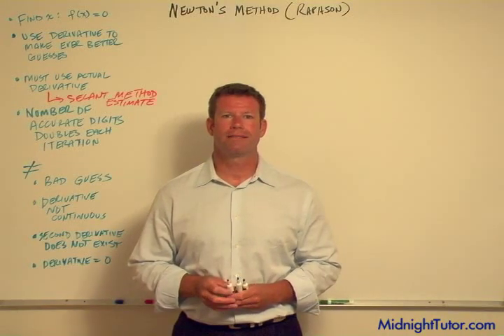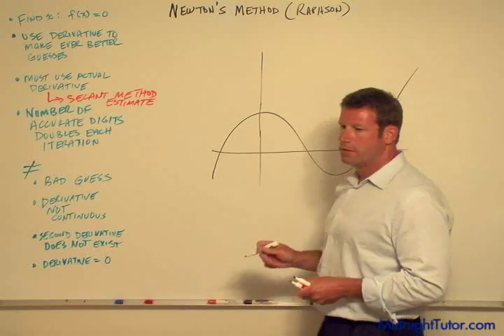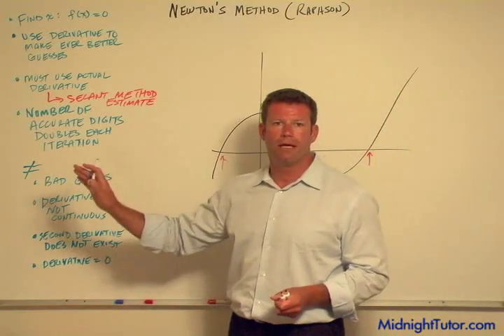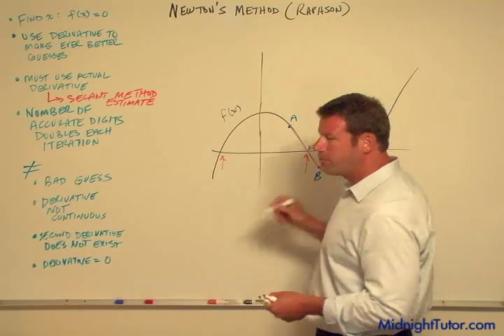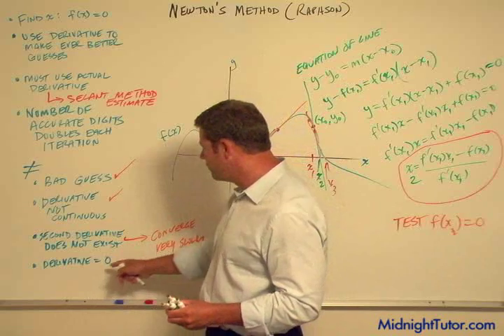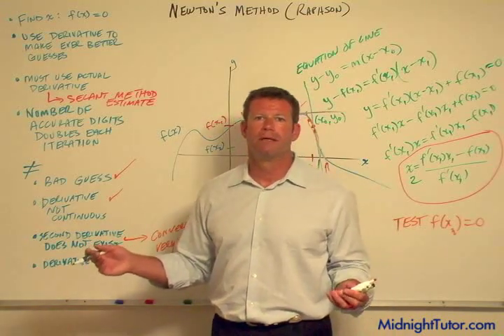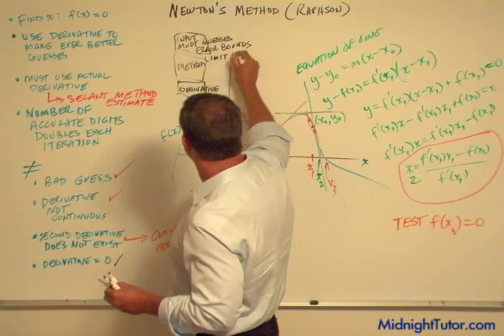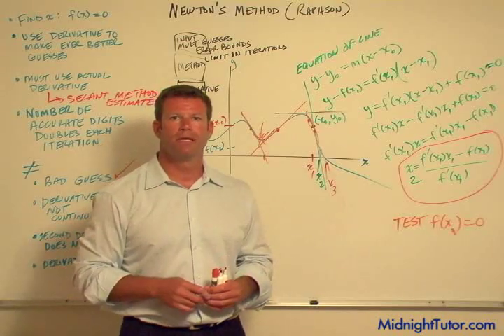Newton's Method aka Newton Raphson Method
for the FULL FREE version of this video.  Tutorial on how to apply Newton's method to solve for roots of an equation.